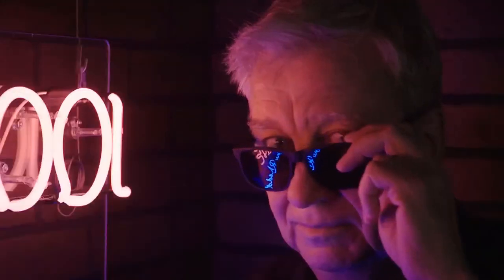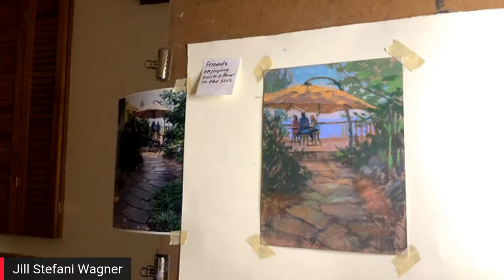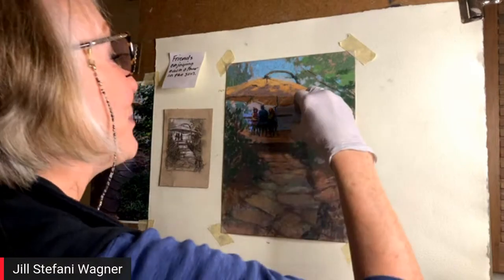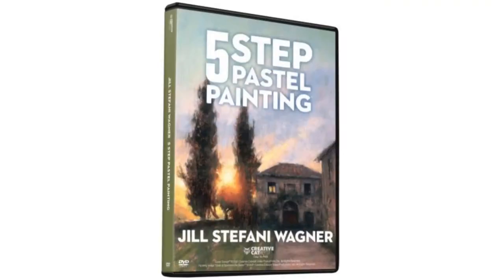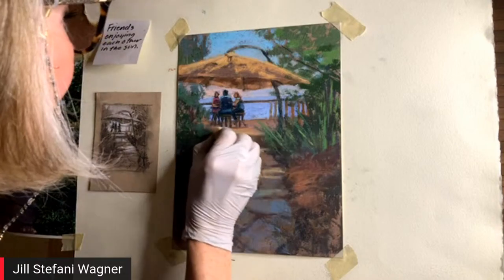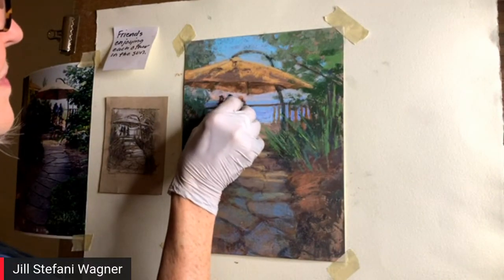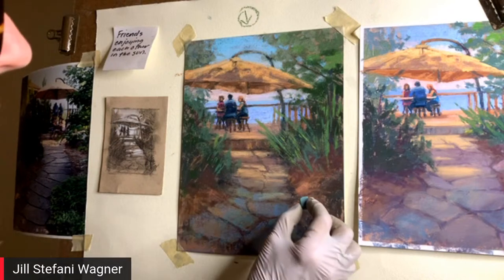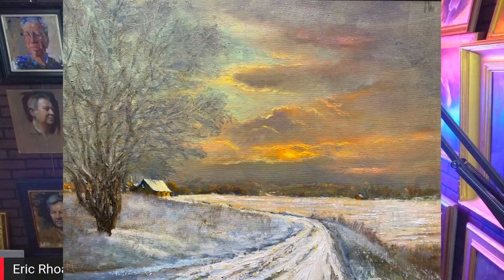Fixing a Failed Painting with Jill Stefani Wagner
Join art publisher @ericrhoads on artschoollive as he gives you free artinstruction in pastel, painting pleinair with Jill Stefani Wagner.